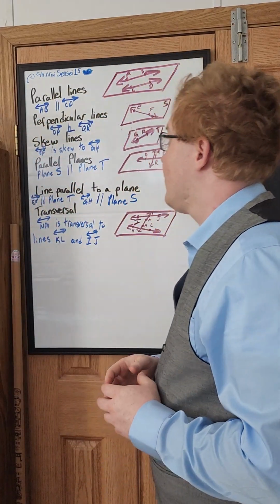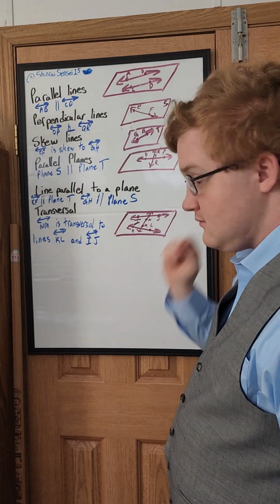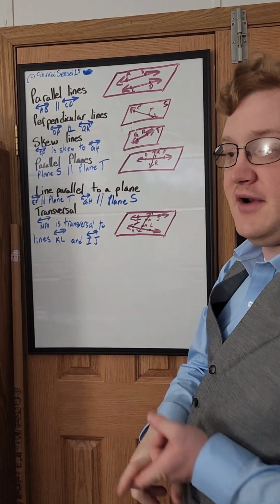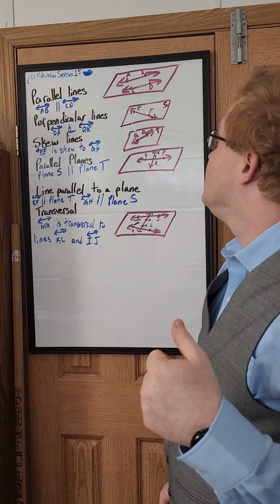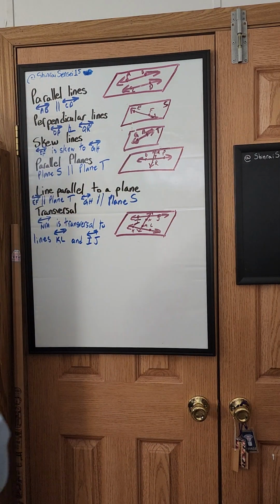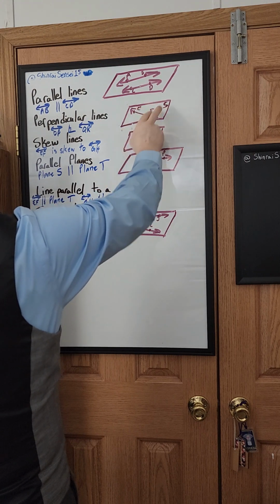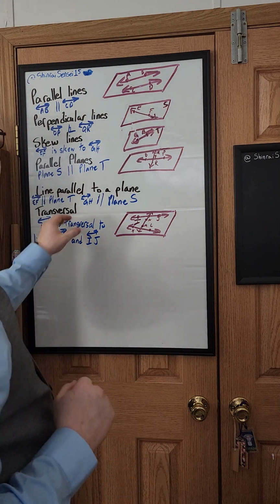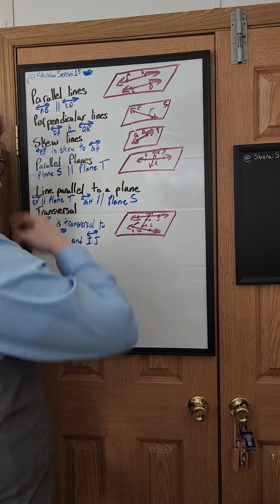Math 25: Lines, Planes and More